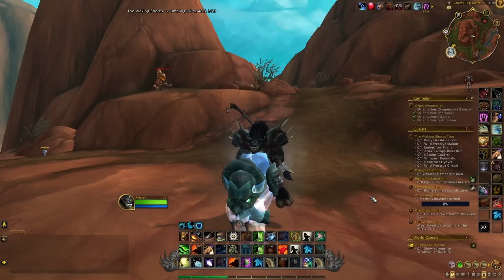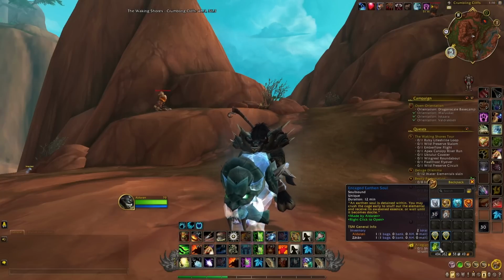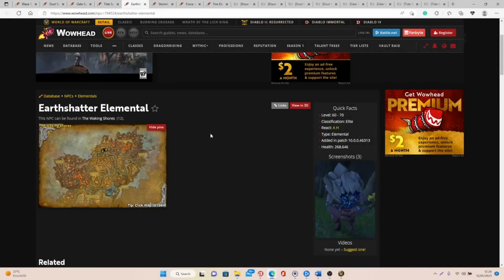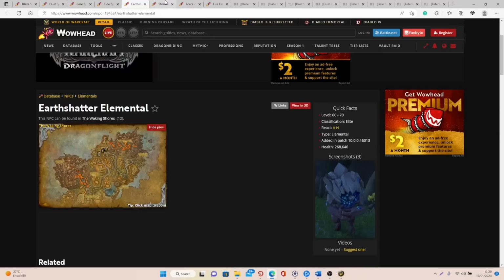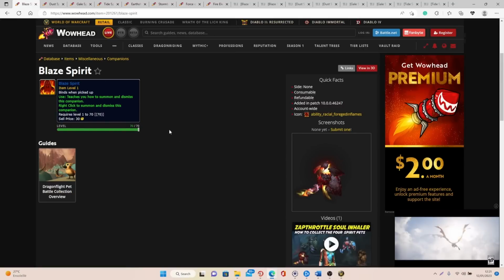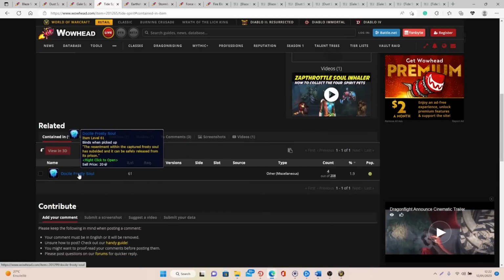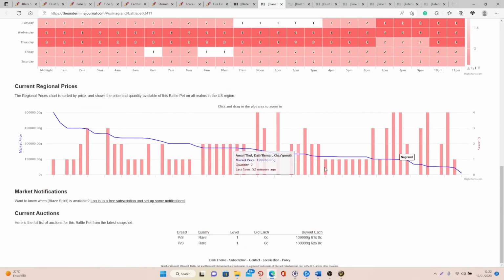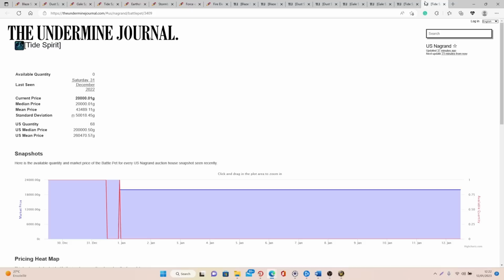10.0.2: MAKE MILLIONS w/ This INSANE SOLO GOLDFARM! WoW Dragonflight Goldmaking | Docile Souls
Hi everyone! In today's video, I will explain how you can make a lot of gold with this easy solo goldfarm!

Summary:
00:00 - Intro
00:22 - Requirements
00:40 - The Farm
02:11 - Drop rate & Value
04:00 - Opening 40 souls
04:30 - Best ways to do the farm
06:11 - Use the souls!
07:28 - Important reminder
08:00 - Important info about the elite mobs
08:42 - Conclusions

Name of the pets you can get: Tide Spirit, Blaze Spirit, Gale Spirit, Dust Spirit.